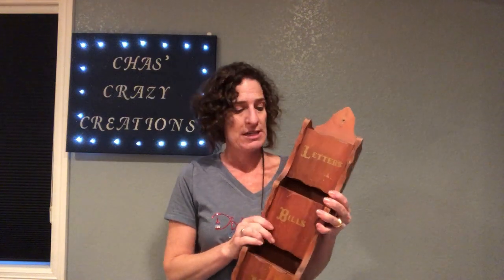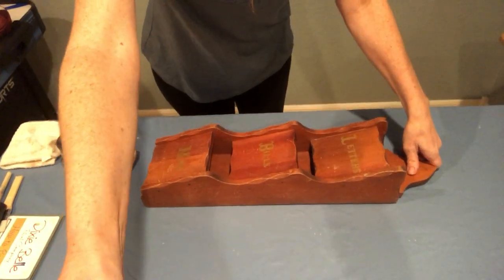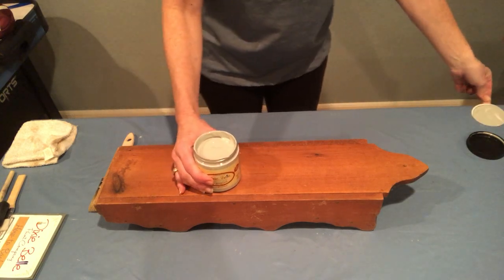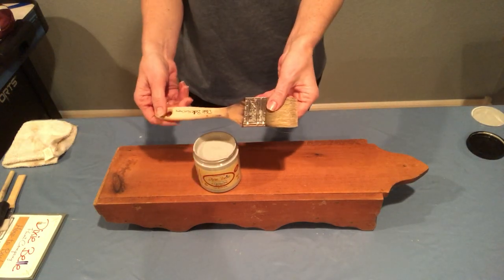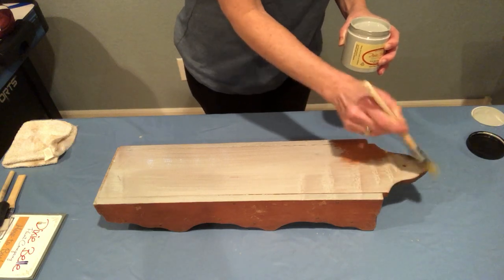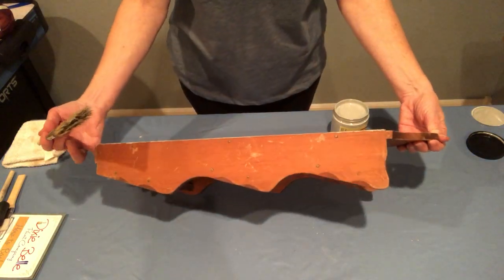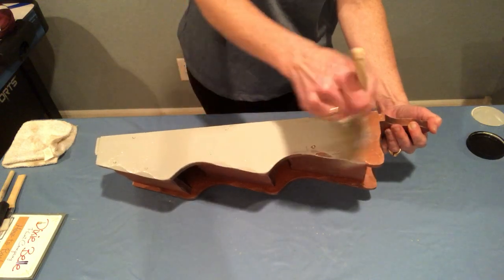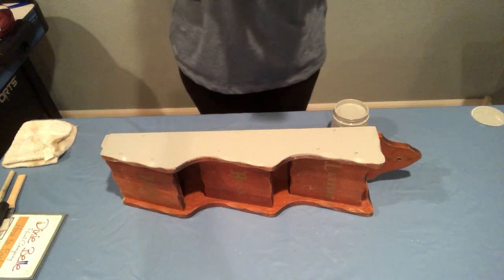Painting with Dixie Belle Paint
This is part two of a tutorial on a letter holder up-cycle.  In this episode you'll learn how easy it is to paint with Dixie Belle Paint